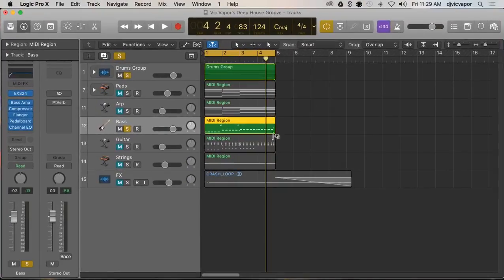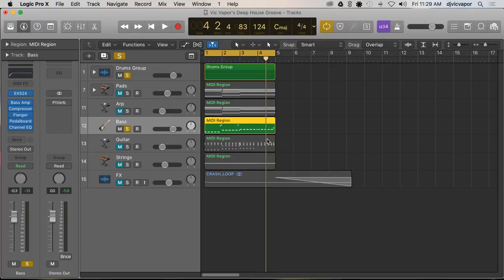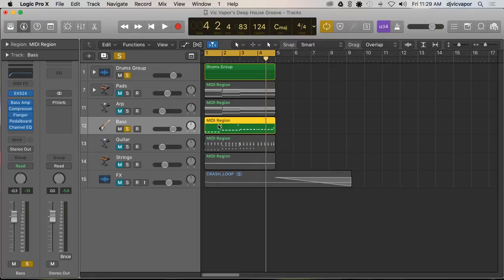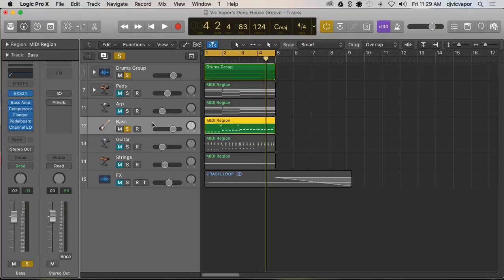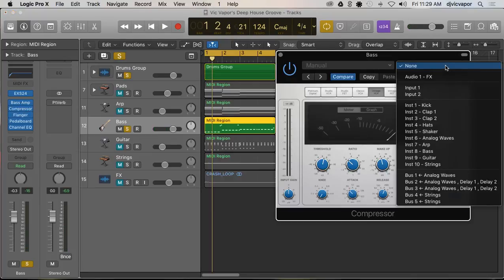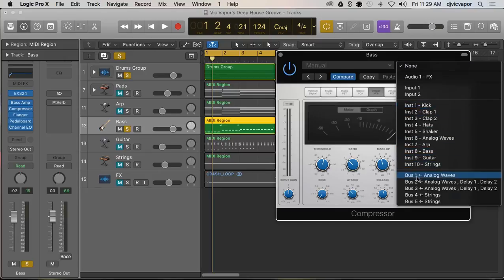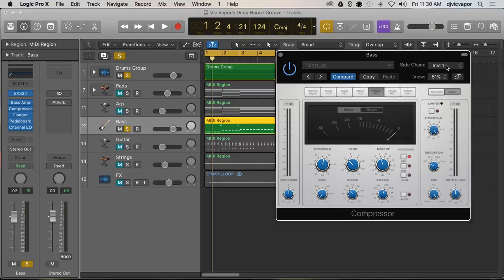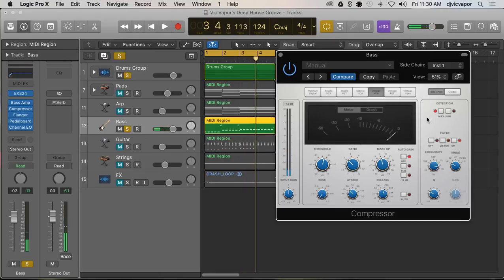Logic Pro X (10.3) Updates Course - Sidechaining Software Instruments - feat. (djvicvapor)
A new version of our favorite DAW is here and this release has some really great new features!